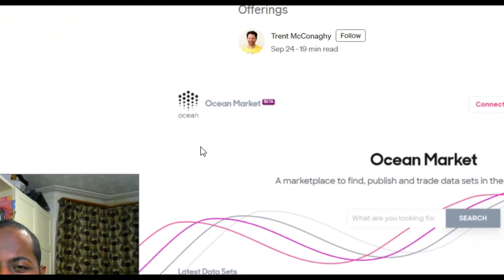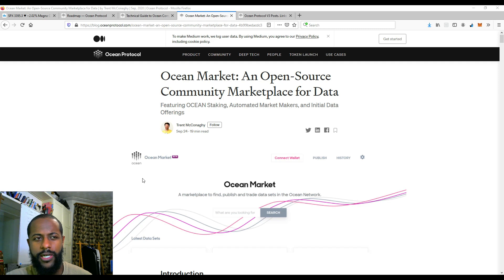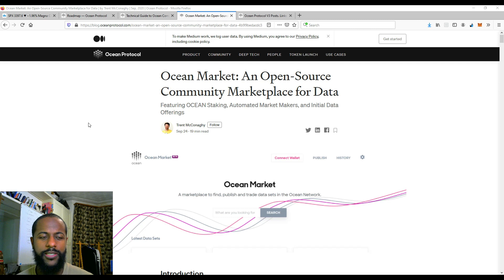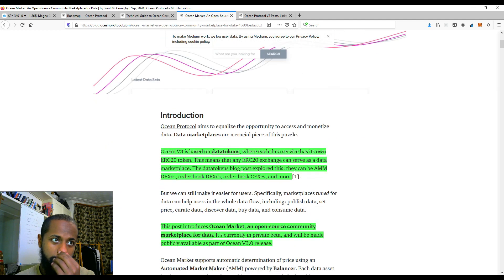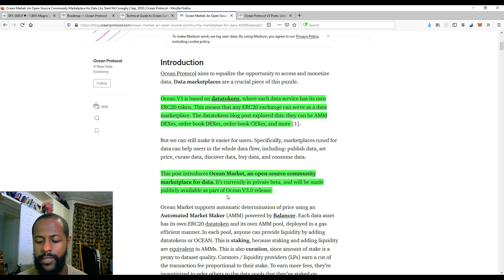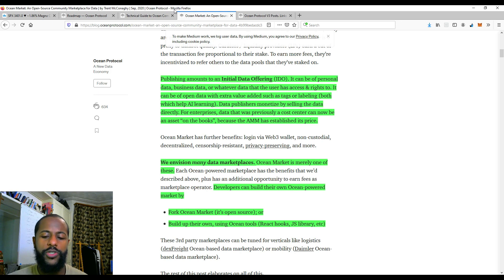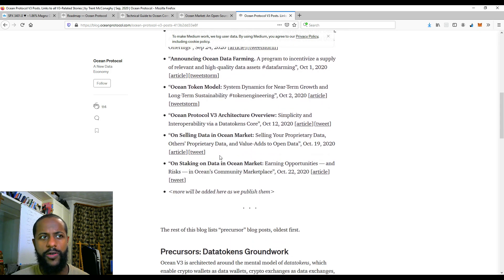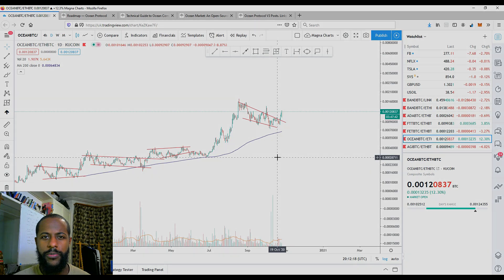Ocean Protocol V3 RELEASE | Data Tokens | Ocean Marketplace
In this vid, I cover Ocean Protocol's V3 Release